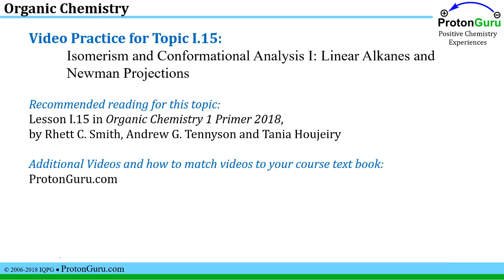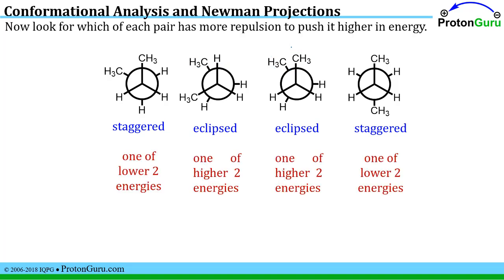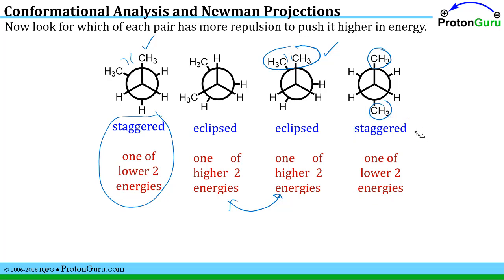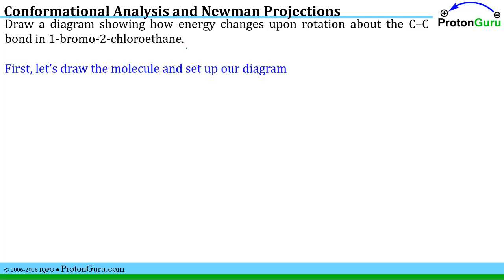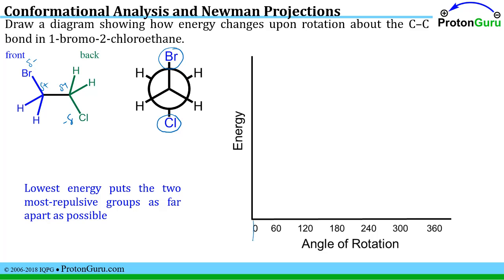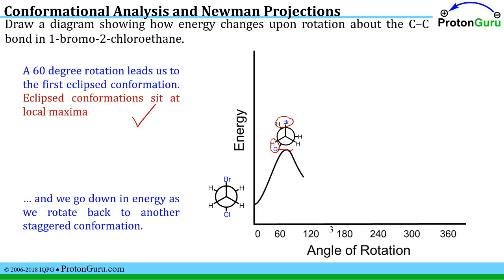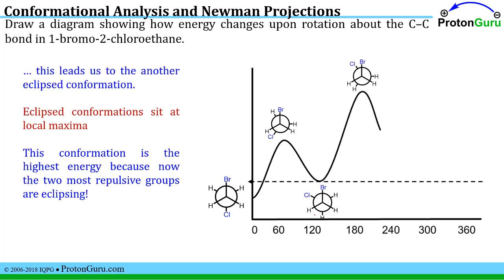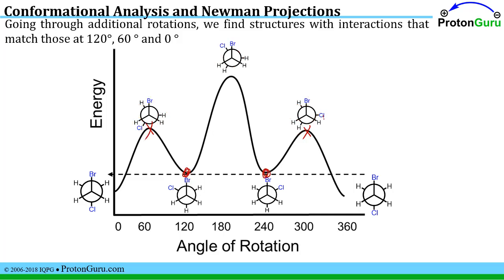Proton Guru Practice I.15: Conformations and Newman Projections of Linear Alkanes